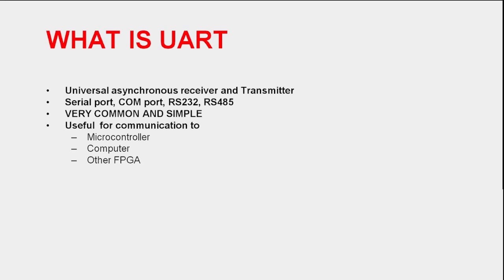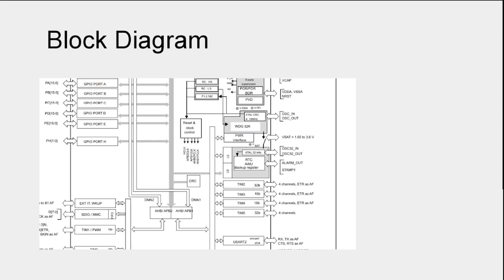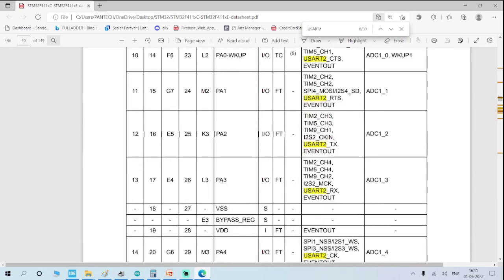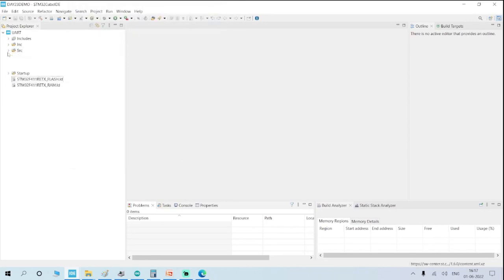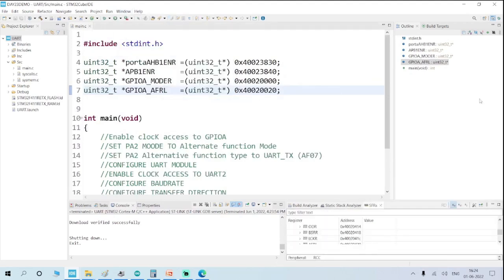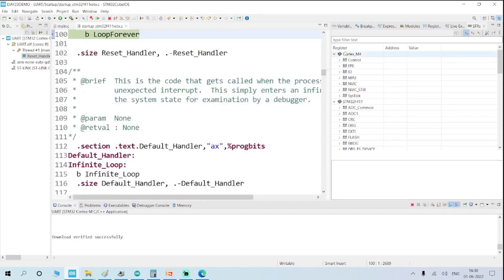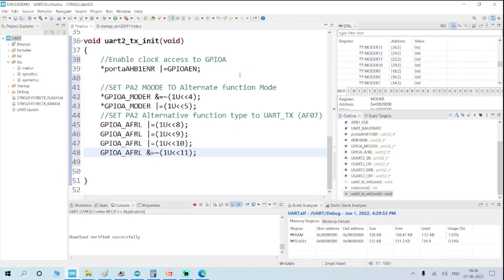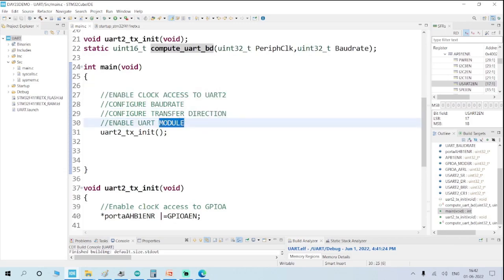UART Programming in C - Part 1 | Introduction & Basics for Embedded Systems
In this video, we dive into UART (Universal Asynchronous Receiver/Transmitter) communication and how to implement it using Embedded C. This is the first part of our UART series, where we explain the basics of serial communication, UART registers, baud rate configuration, and initialization.

🔧 What you'll learn:

What is UART and how it works

UART vs USART

Understanding baud rate and serial settings

UART architecture and data flow

Basic UART initialization in C

Code demonstration using STM32/AVR/8051 (as applicable)

This tutorial is ideal for electronics, electrical, and embedded systems engineers who want to master serial communication in real-time applications.